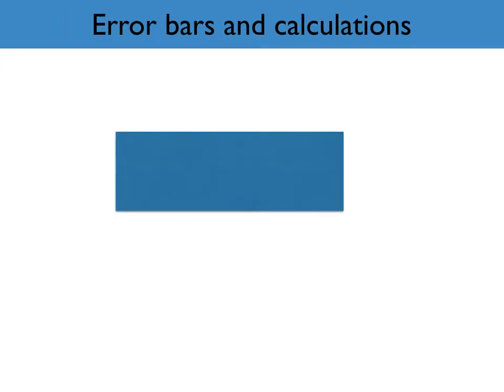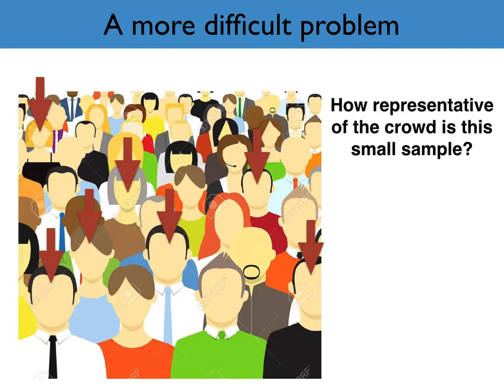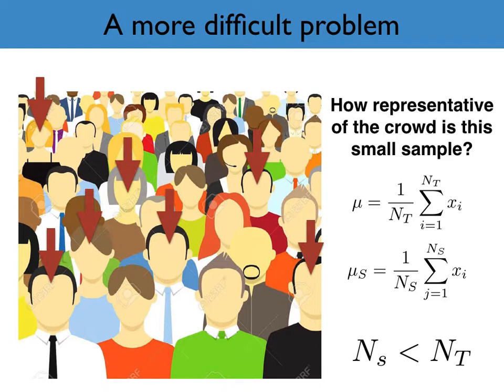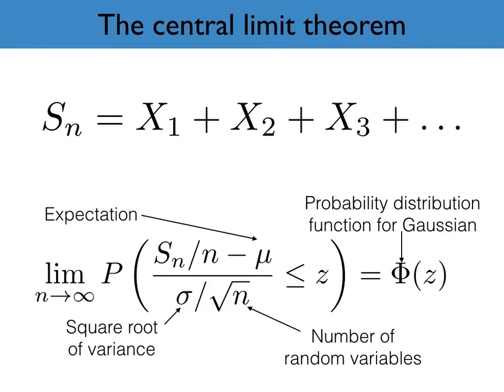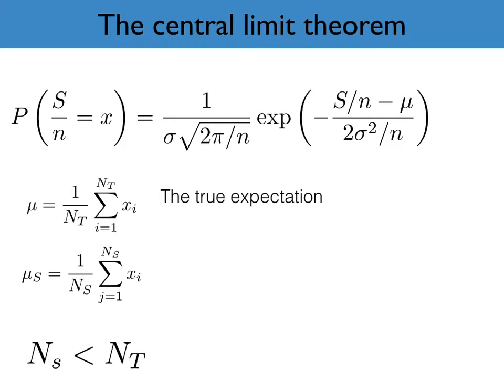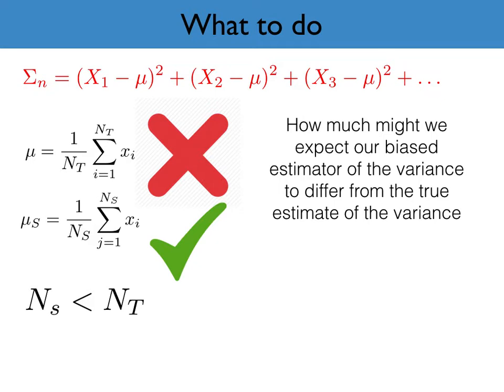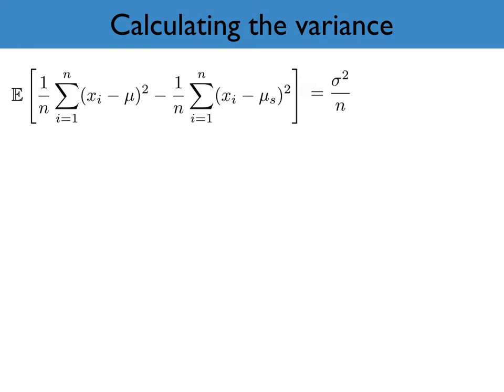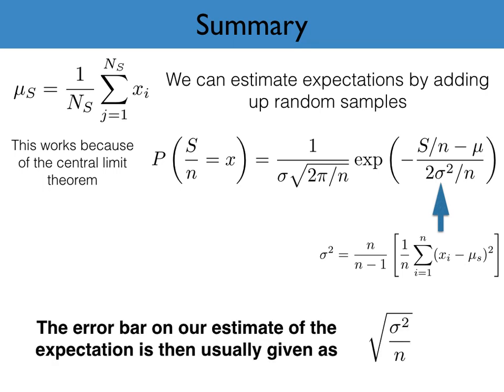Understanding statistical error bars